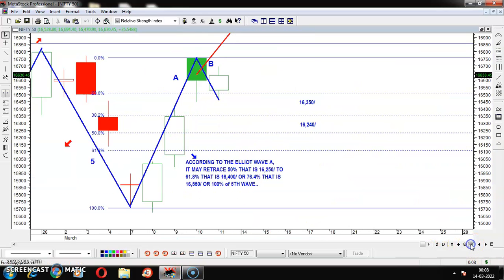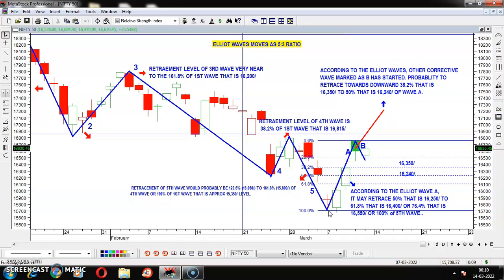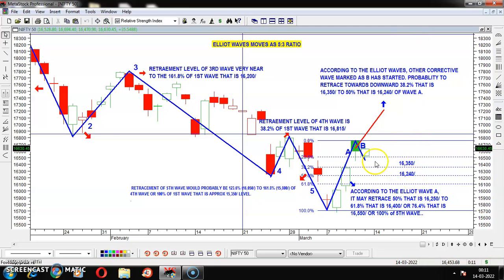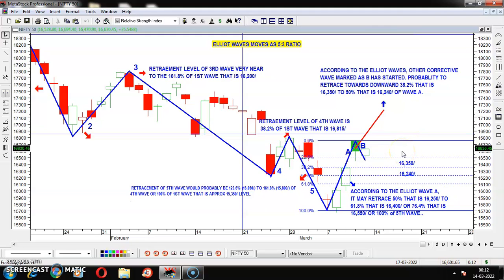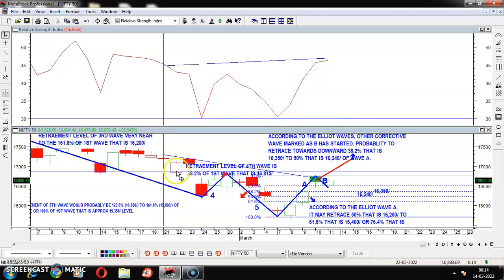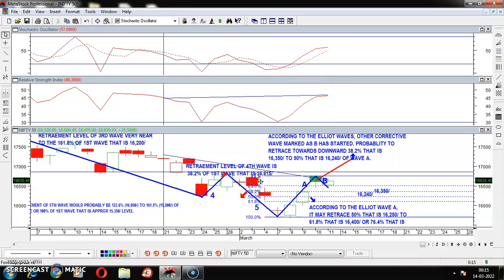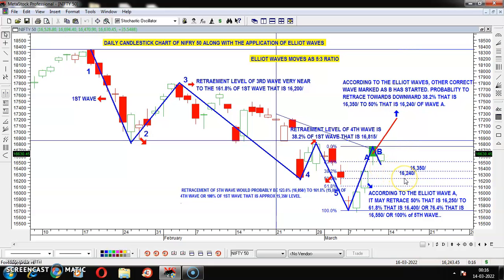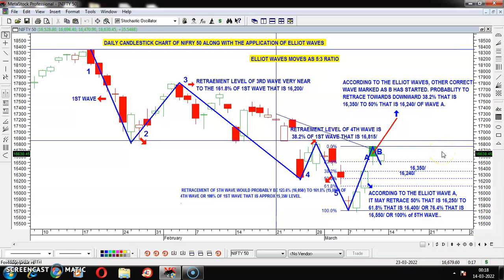Technical illustration of Nifty 50: Recording #84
I shared my technical views regarding Nifty 50 through this channel. This is purely for my personal views. Anybody would like to trade please do consult with your own respective investment adviser first and take your own decision. This channel is not responsible for any kind of trading activities. Those who are interested to work with me please, do contact on my what’s up no: 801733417.
My telegram link is also given below. Request all of you to please join my telegram channel also.